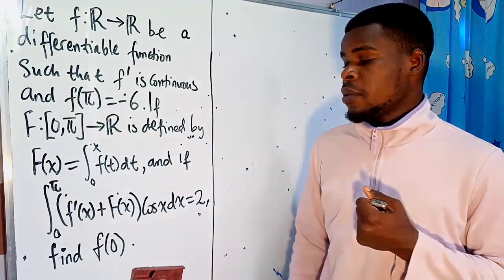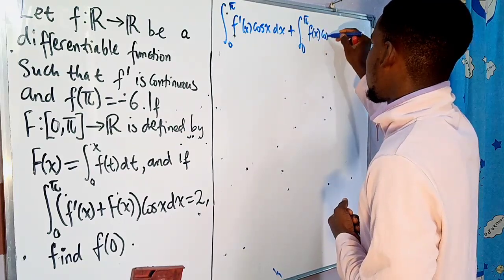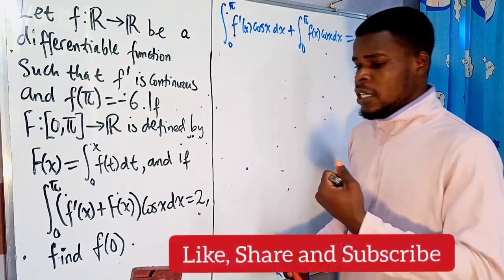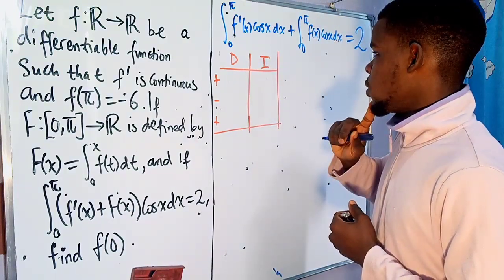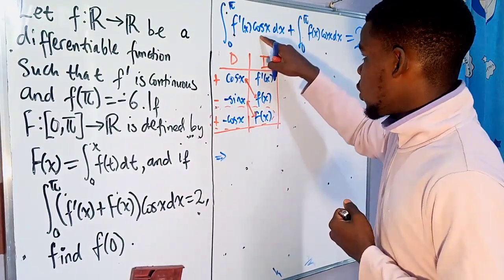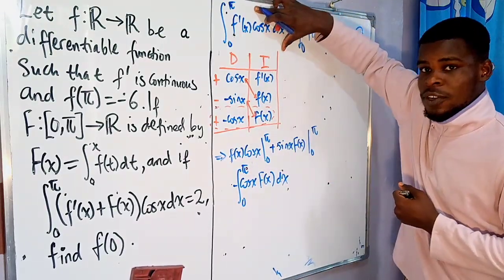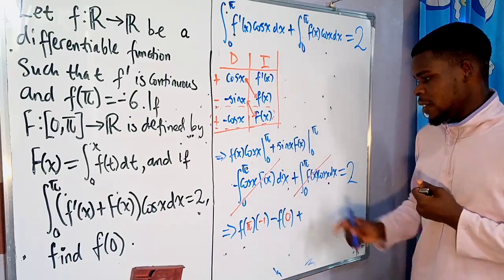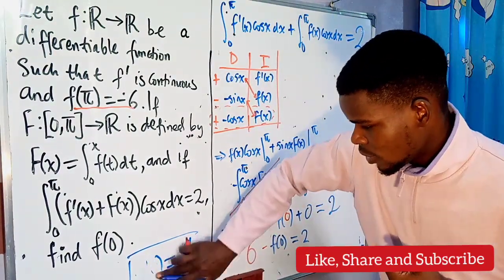The Secret to Solving this JEE Advanced Integral Question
In this video, we're going to be exploring the jee advanced integral. This may be a difficult question at the start, but with some practice and understanding, it's possible to get a good understanding of it.

If you're looking to improve your mathematics skills, then this is the video for you. We're going to be exploring this jee advanced integral question, and hopefully by the end you'll have a better understanding of what it is and how to solve it.